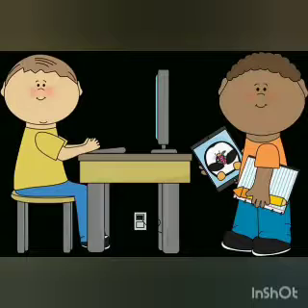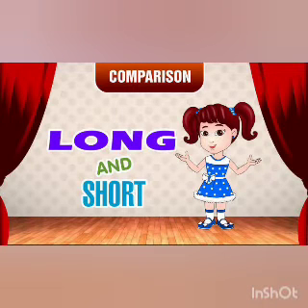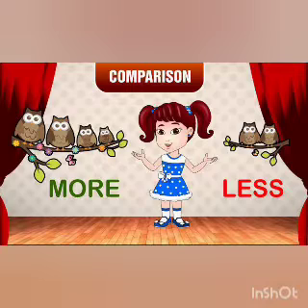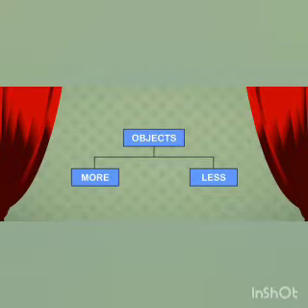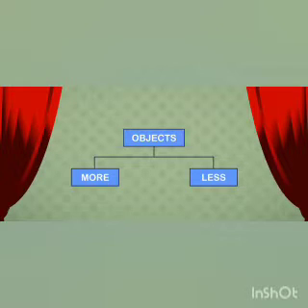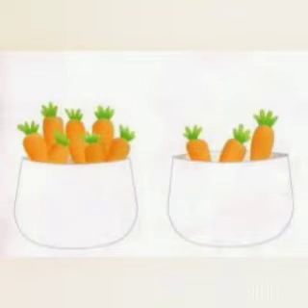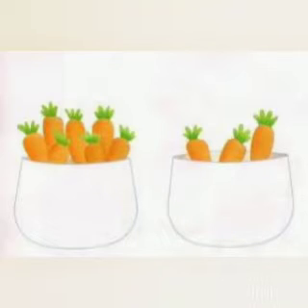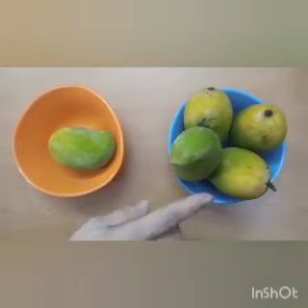Class- K. G Subject - Maths Topic - Concept of more and less Date - 3.6.20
Class- K. G
Subject - Maths
Topic - Concept of more and less
Date - 3.6.20